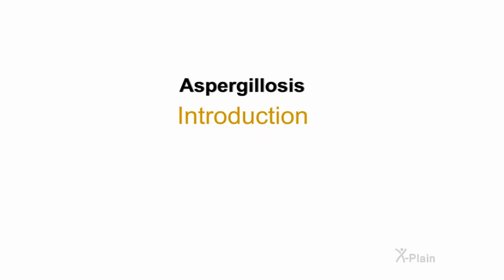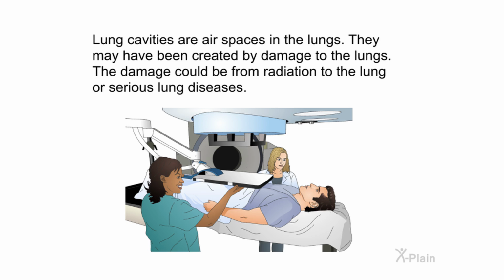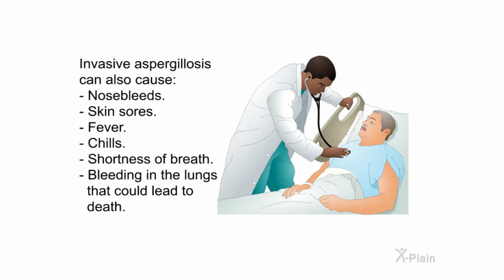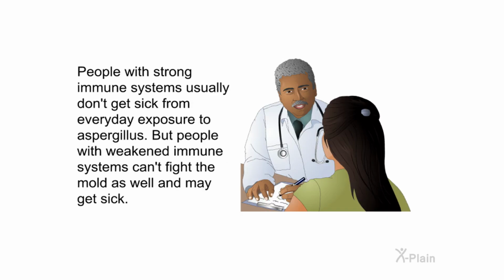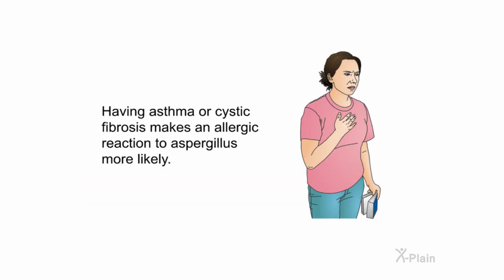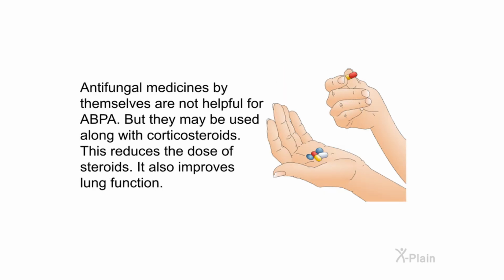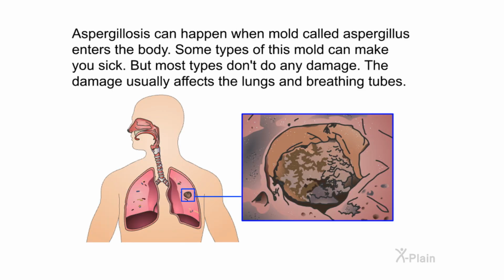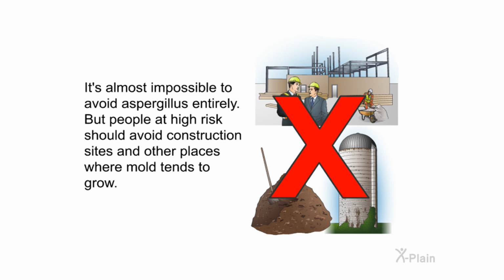Aspergillosis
This program explains aspergillosis. The program includes the following sections: what is aspergillosis, what are the symptoms of aspergillosis, what causes aspergillosis, what are the risk factors for aspergillosis, how is aspergillosis diagnosed and what is the treatment for aspergillosis.

Sections:
00:00 - Start
00:32 - Introduction
01:04 - Aspergillosis
03:23 - Symptoms
05:28 - Causes
06:19 - Risk Factors
07:39 - Diagnosis
08:37 - Treatment
11:01 - Summary
13:00 - End

idf50102 Aspergillosis